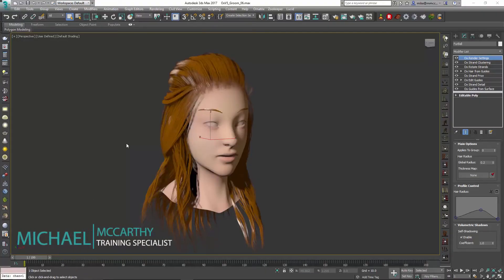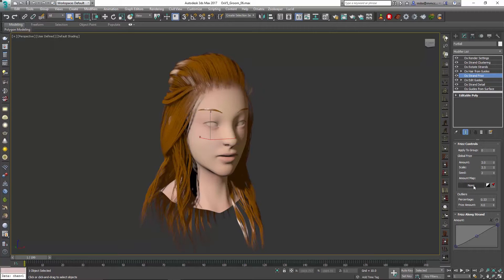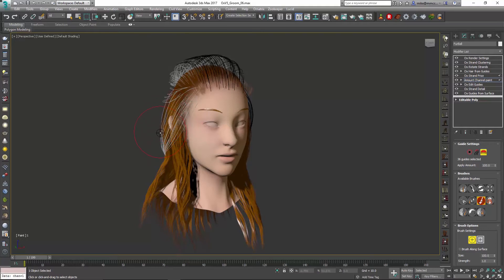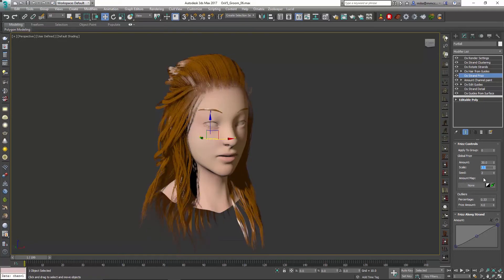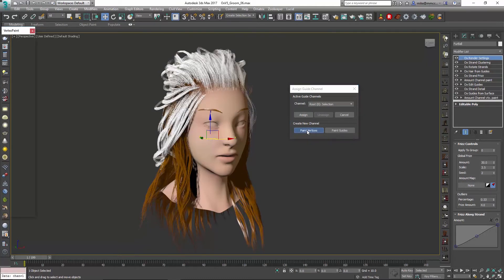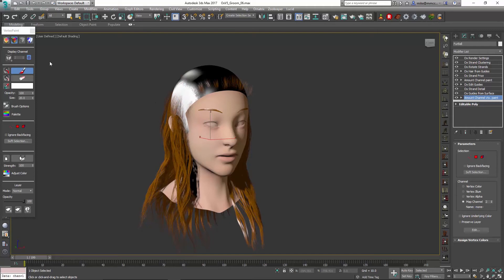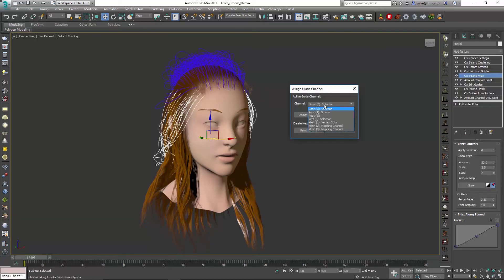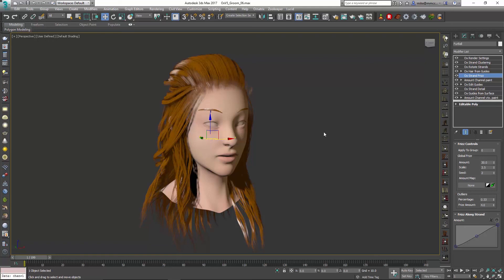Ornatrix 3dsmax: Single Click Channel Painting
It is easy to allow any operator parameter to vary across distribution surface or have a specific value at each strand. This can be controlled quickly and directly inside the viewport by either painting on the surface or on strands directly.

In this tutorial we learn how to start painting any parameter in Ornatrix with a single click, a feature that will save you a lot of time and give great control.